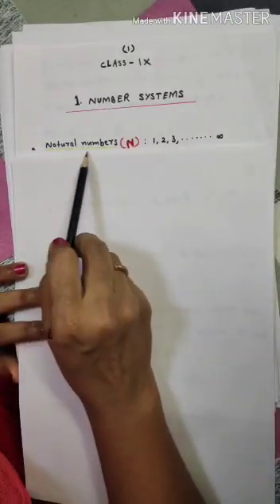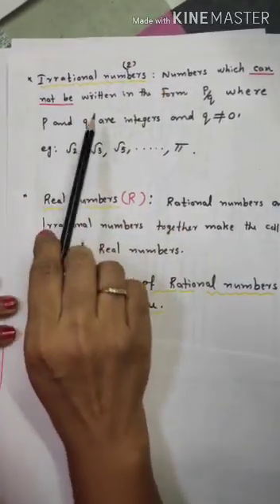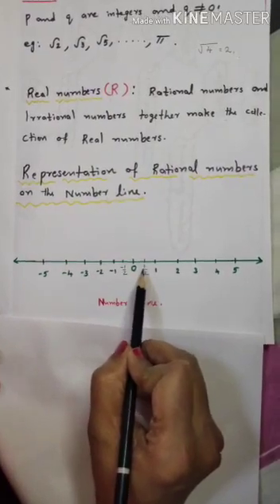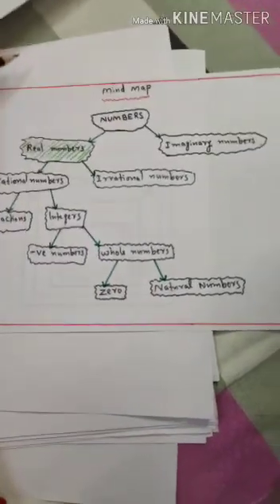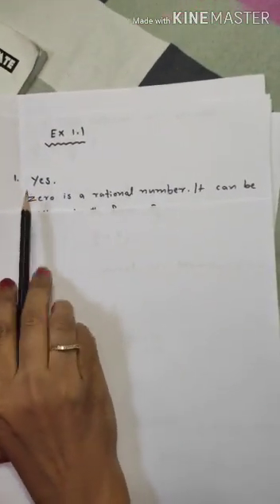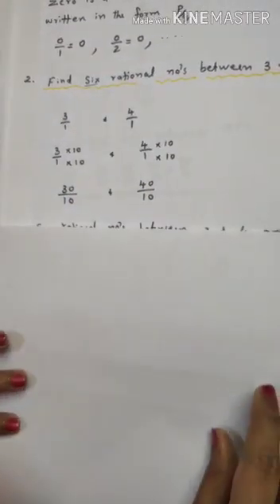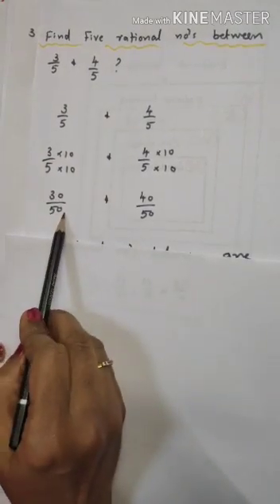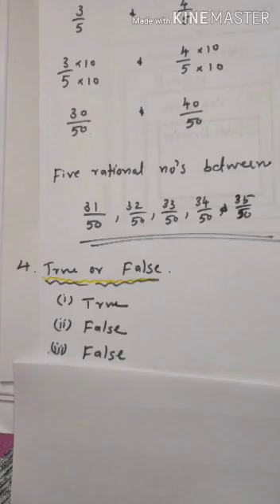STD IX MATHEMATICS Video No:1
Online class video for students IX